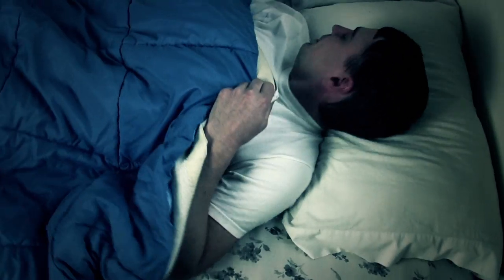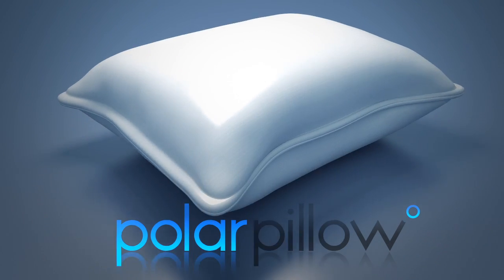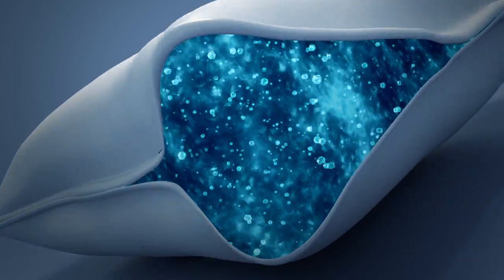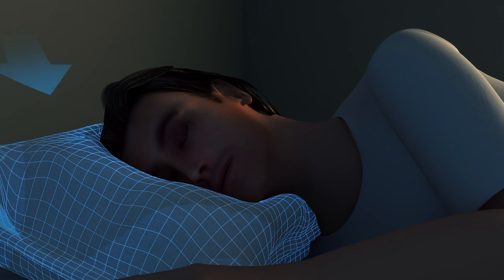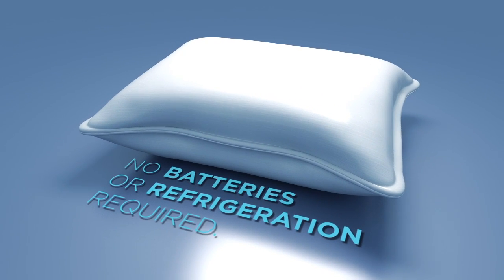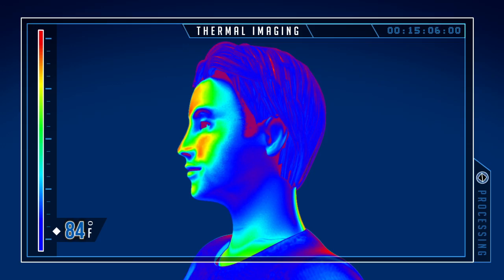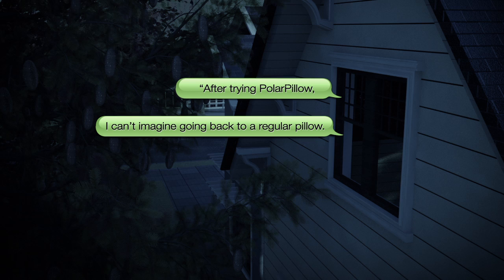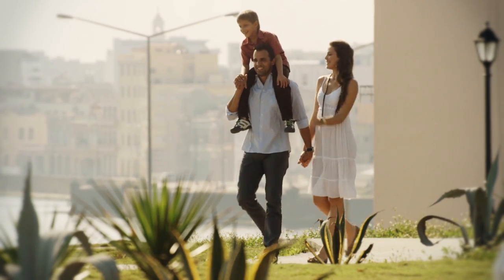Technical 3D Animation - Polar Pillow Explainer Video (Go2Productions)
Polar Pillow is a unique cooling pillow that needs no refrigeration or batteries, it cools down using nothing but the air in the room. The secret to a good nights sleep is keeping your head cool. That's why Polar Pillow is the perfect solution for a good nights sleep.

3D animation is perfect for explaining in detail. 3D animation also allows you to show what's happening inside something in an easy to understand manner. Plain and simple, 3D animation is the perfect solution for showing how technical and complex things work. From micro-biology to massive machinery and everything in between.

If you have a complex 'thing' that you need to explain, contact Go2 Productions and we'll help you show it using 3D animation.